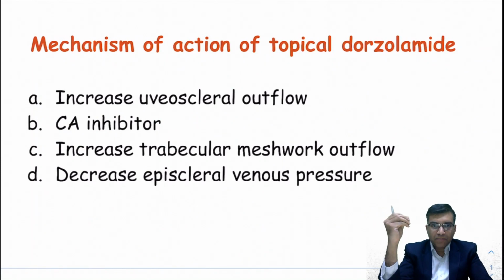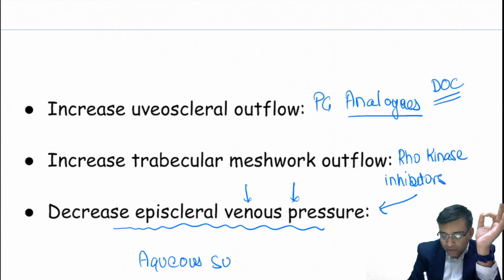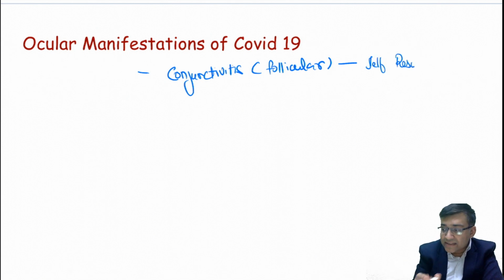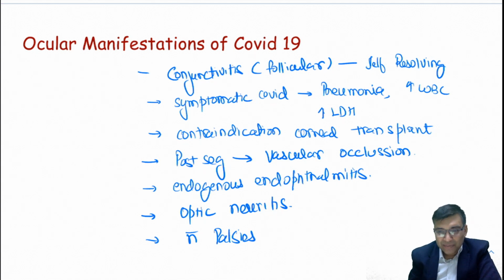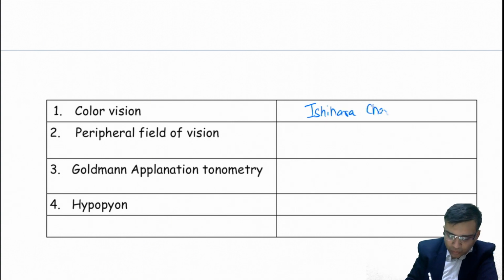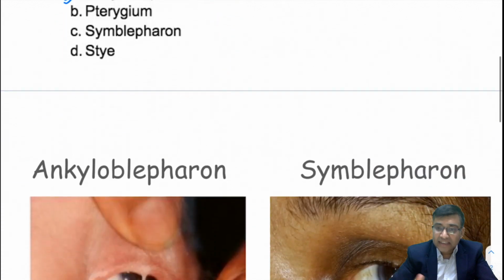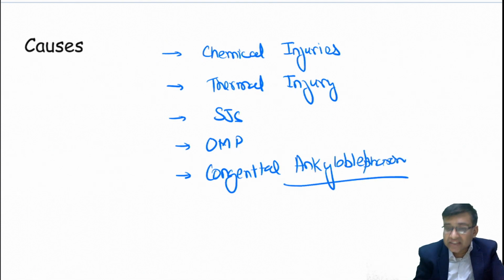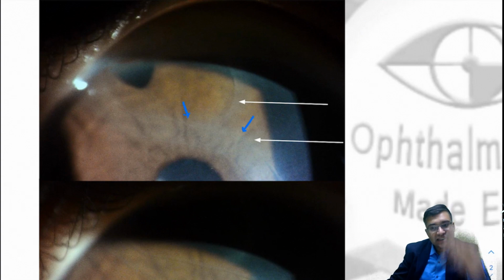INICET22 OPHTHA DECODED | PART-2 BY Dr VINEET SEHGAL